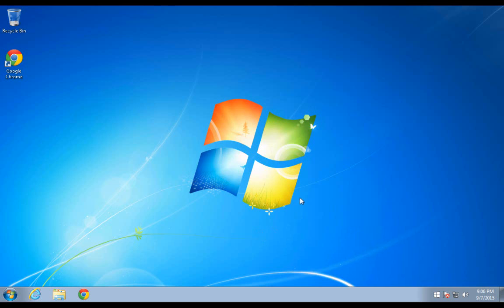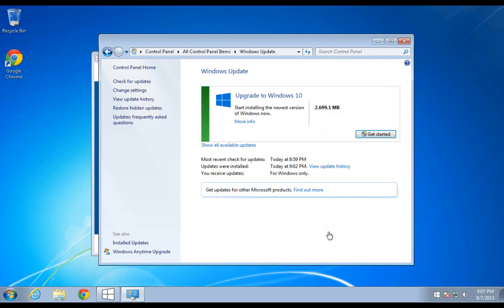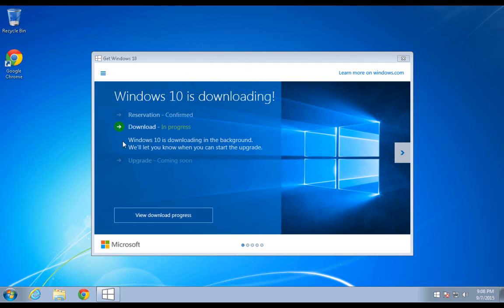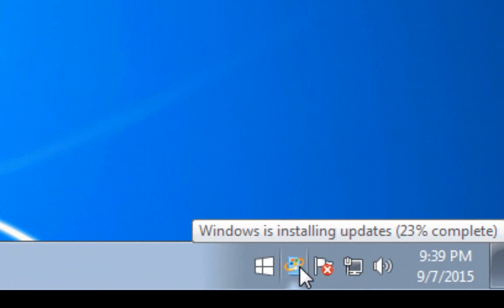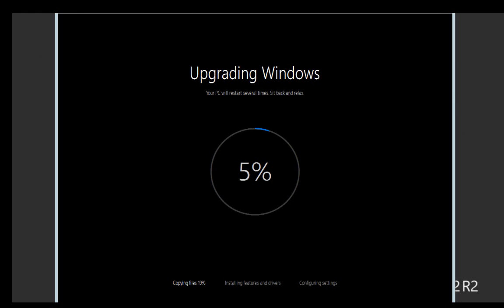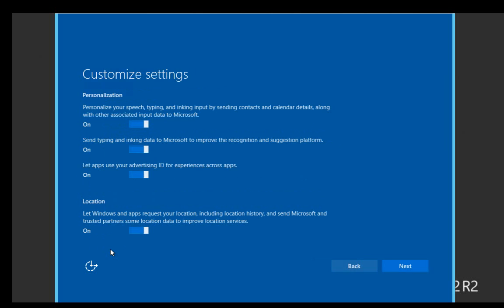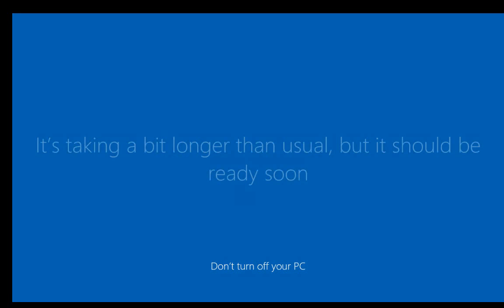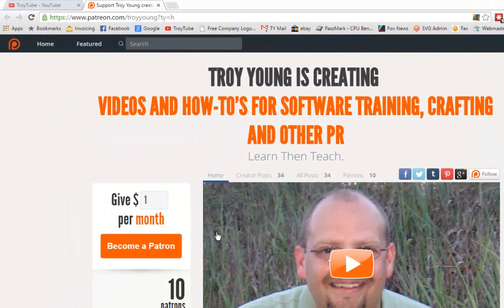How to Upgrade from Windows 7 to Windows 10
Step by Step upgrade from Windows 7 to Windows 10